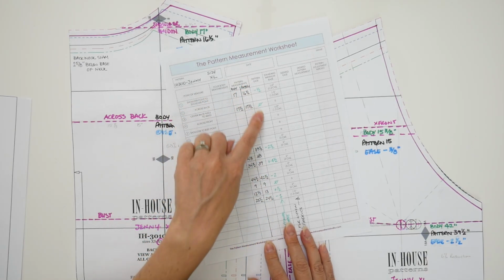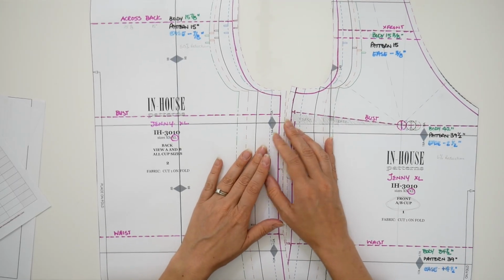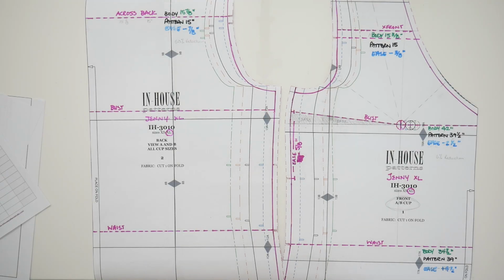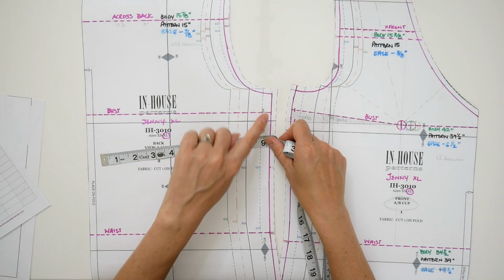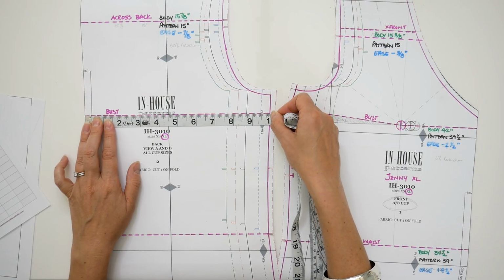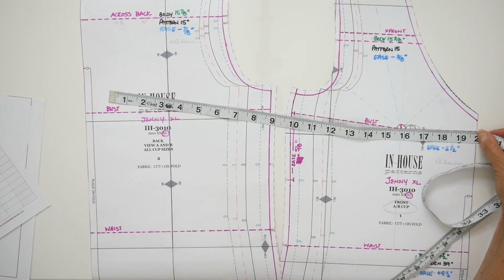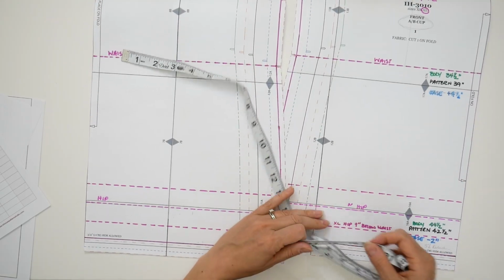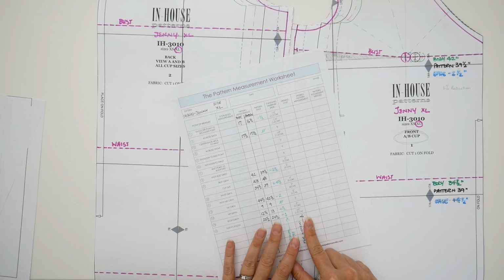How to Determine Negative Ease on a T-Shirt Pattern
23 How to Measure Pattern Ease in Knit Fabrics. Learn how to assess positive and negative ease in knit patterns using the Jenny T-Shirt. Get a better fit with precise pattern measurements and clear guidance.

Understanding ease is essential for getting the fit you want—especially when working with knit fabrics. In this video, I’ll walk you through how to:
• Measure for positive and negative ease at the bust, waist, hips, and sleeves
• Understand how ease affects the final fit and silhouette

This method works for any knit top and gives you the skills to assess and alter patterns with precision—no more guesswork, wasted fabric, or frustrating results.